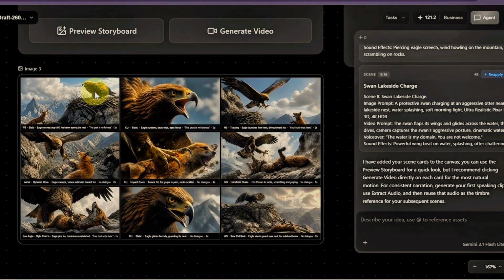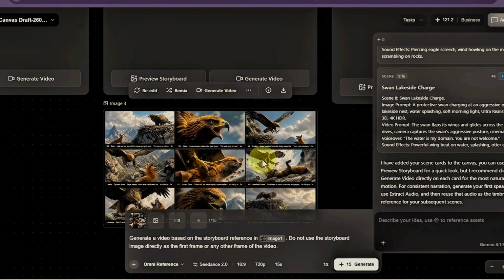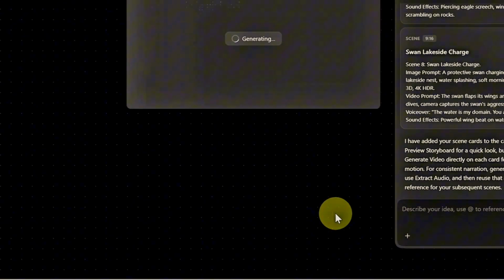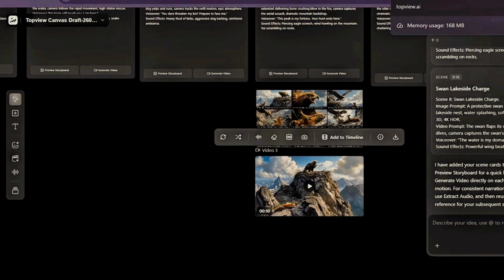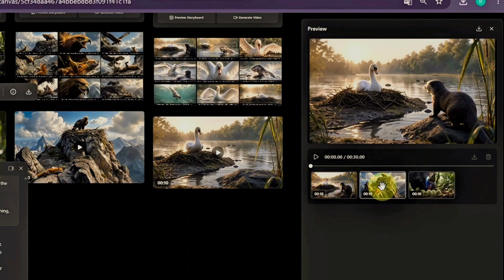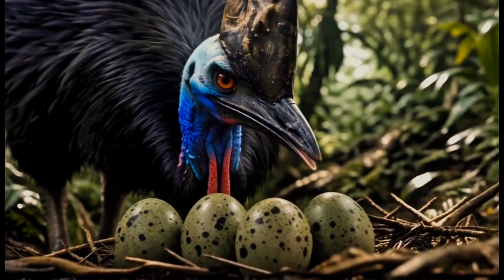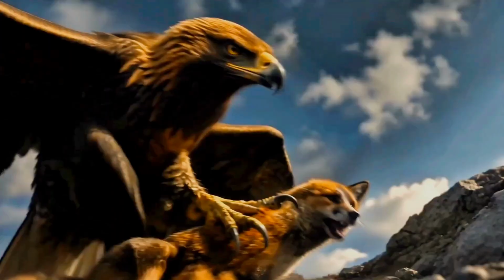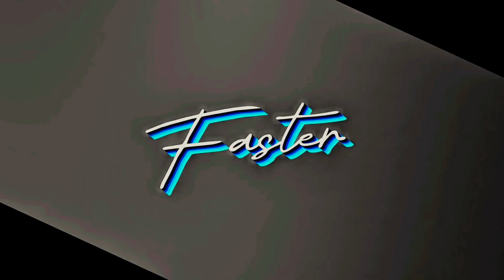This AI Wildlife Niche is EXPLODING Right Now | 12 Videos, 5 Million Views: The AI Wildlife Secret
Want to create viral Animal & Wildlife videos with AI and build a monetizable YouTube channel? In this step-by-step tutorial, you'll learn how to create stunning wildlife videos using AI tools—without filming animals yourself.

Animal and wildlife content gets millions of views because people love watching nature, rare animals, survival stories, and fascinating wildlife facts. With AI, you can create engaging videos faster than ever.

🚀 In This Video You'll Learn:

✅ How to create Animal & Wildlife videos with AI
✅ Best AI tools for wildlife content creation
✅ How to generate realistic animal scenes
✅ How to make videos that attract views and watch time
✅ Tips for growing a monetized faceless YouTube channel

💡 Pro Tip:

Focus on rare animals, animal facts, survival stories, and wildlife transformations. These topics often get higher engagement and watch time.